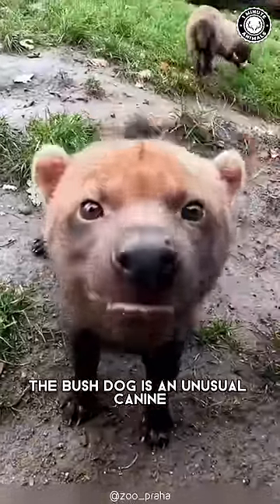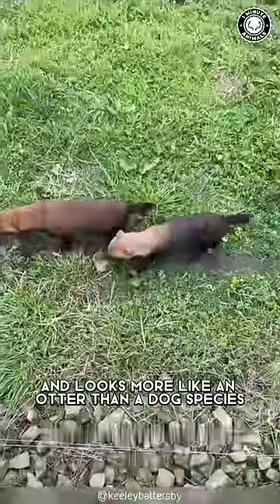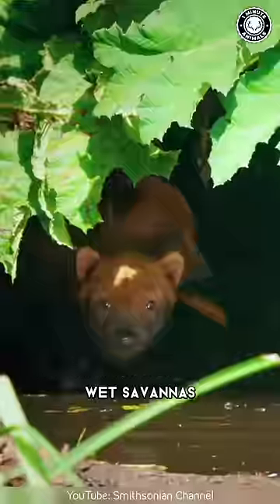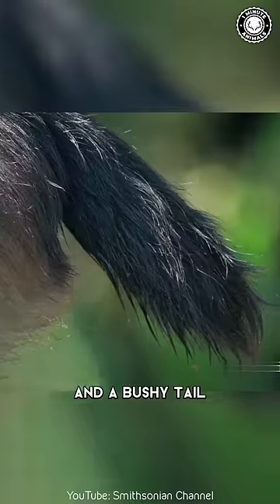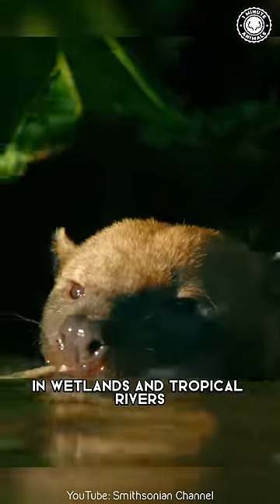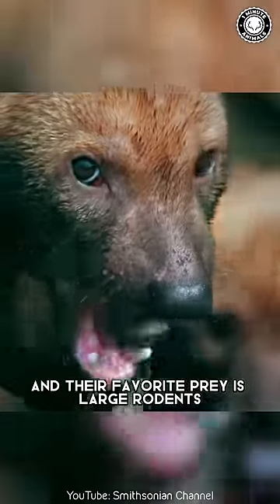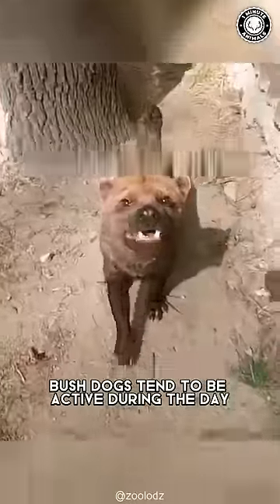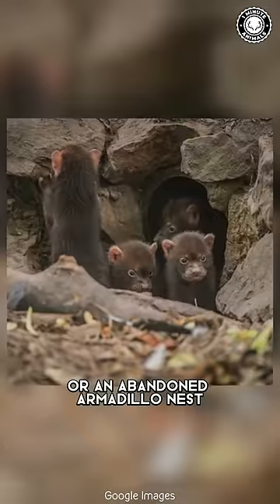Bush Dog 🐻 Amazon's Adorable Hidden Treasure!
Discover the Bush Dog, the Amazon's enigmatic gem! 🌿🐻 These pint-sized predators roam the rainforest in packs, hunting with remarkable teamwork. Get ready for a quick dive into their social lives, hunting strategies, and why they're such a crucial part of Amazon's ecosystem! 🌍🦴